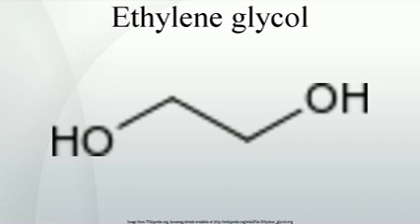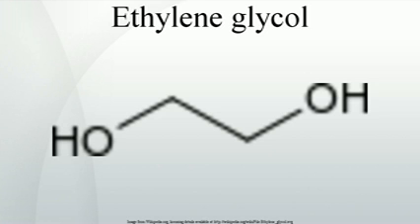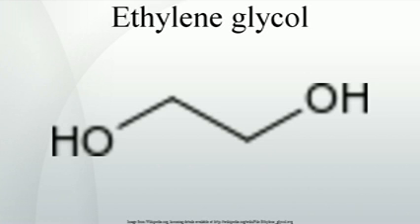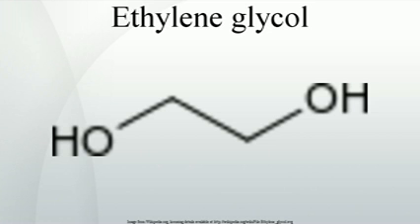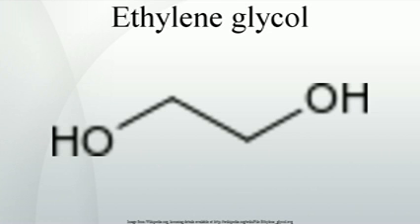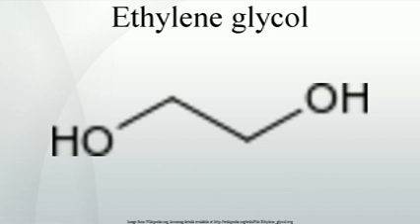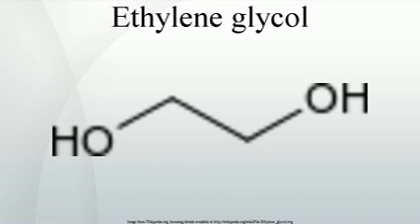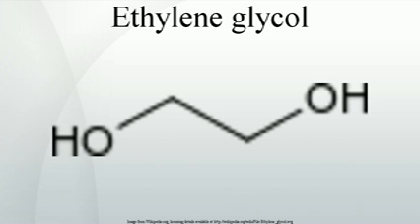Ethylene glycol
Ethylene glycol  is an organic compound primarily used as a raw material in the manufacture of polyester fibers and fabric industry, and polyethylene terephthalate resins  used in bottling. A small percent is also used in industrial applications like antifreeze formulations and other industrial products. It is an odorless, colorless, syrupy, sweet-tasting liquid. Ethylene glycol is only weakly toxic, but cases of poisonings are not uncommon. Very small amounts of ingested antifreeze  can be fatal.